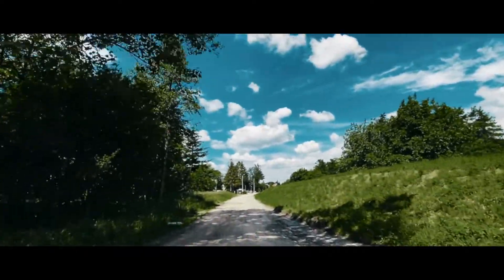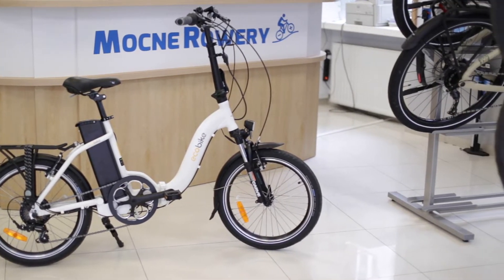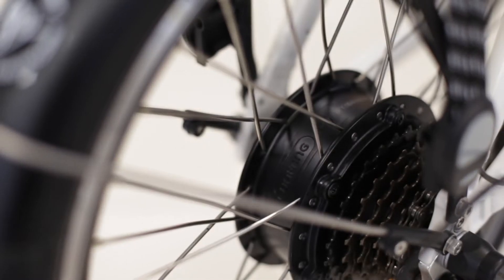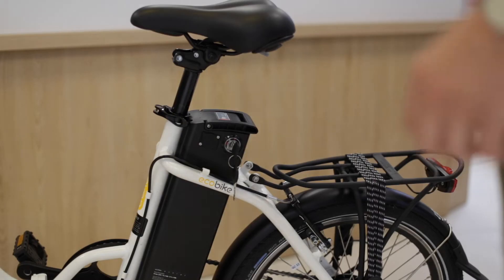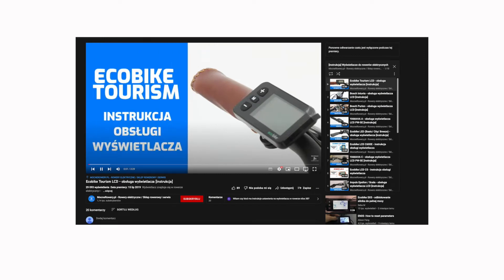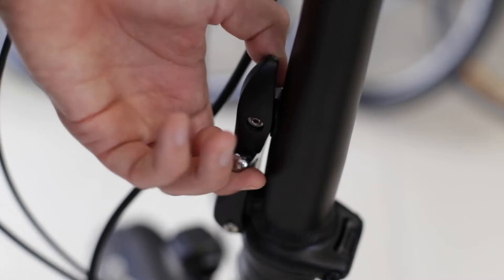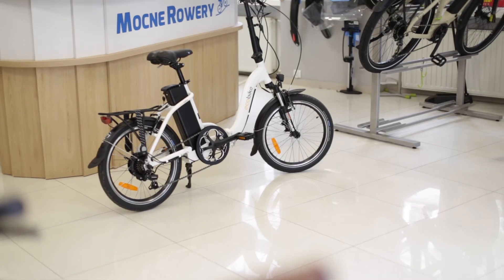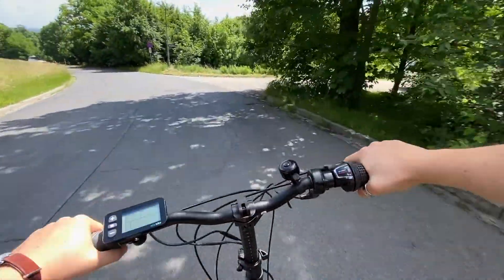Ecobike Even - składany rower elektryczny [prezentacja]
W 0:38 - 0:46 sekundach filmu wykorzystano materiał wideo producenta rowerów Ecobike

Salon sprzedaży i serwis
ul.28 Lipca 1943 nr 9A
30-233 Kraków

Salon sprzedaży
ul.Kościuszki 43
30-114 Kraków